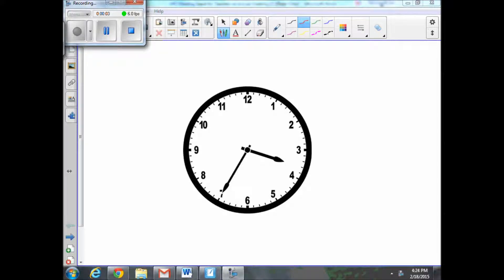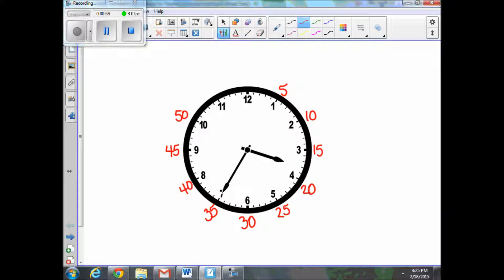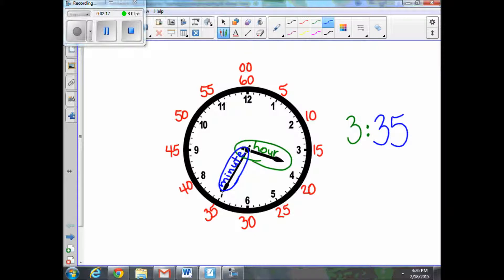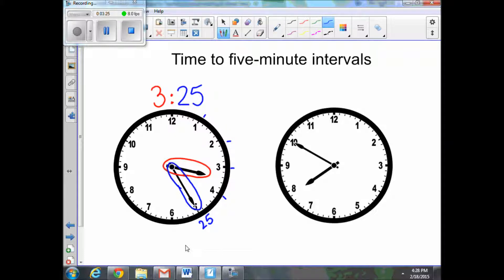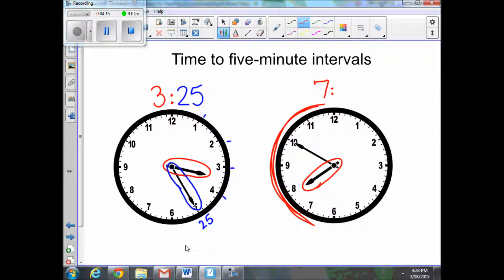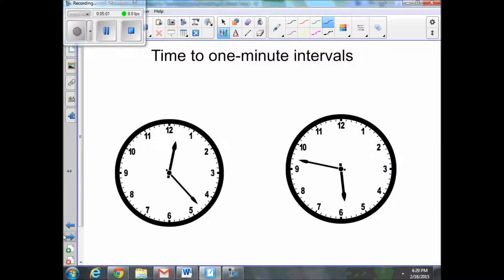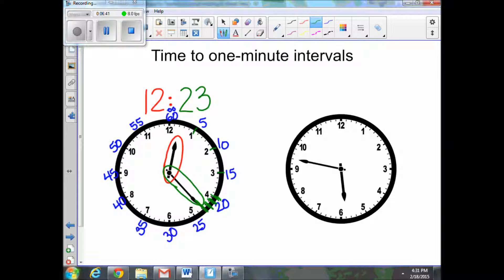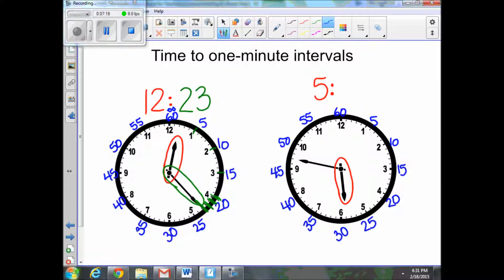Telling Time to 5 and 1 Minute Intervals